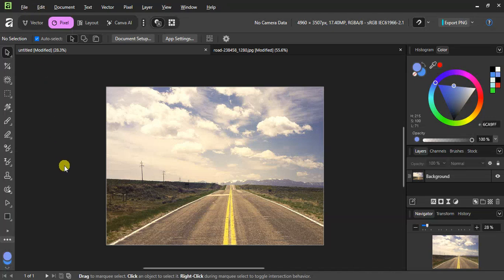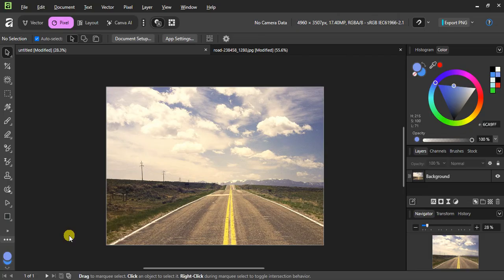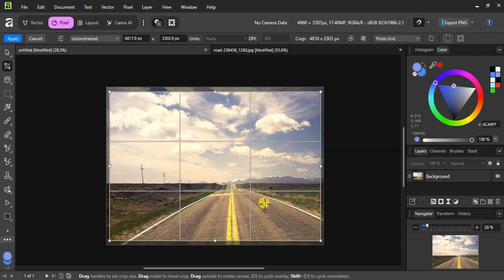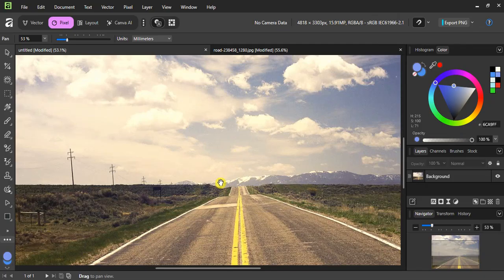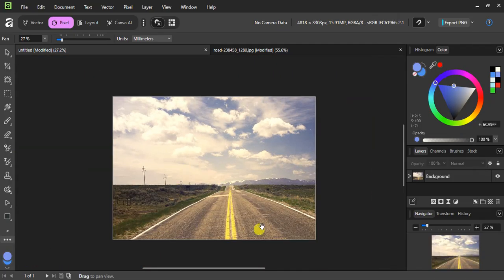How To Straighten In Affinity (2026) (Best Method)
How To Straighten In Affinity (2026) (Best Method) In this video, I’ll show you how to straighten in Affinity step by step. If you’re looking for how to straighten in Affinity or want to correct tilted images quickly, this beginner-friendly tutorial is perfect for you.

We’ll cover how to use affinity photo straighten image tools, crop and straighten techniques, and the rotate tool to fix horizons and align objects. I’ll also share affinity photo alignment tips, photo adjustment tricks, and workflow advice to make your edits easier and more precise.

This affinity photo beginner tutorial will help you correct horizons, align images, and improve your photo editing workflow. Following this updated affinity photo tutorial 2026, you’ll learn how to straighten in Affinity efficiently and create professional-looking results.